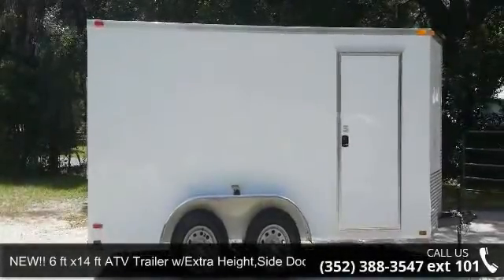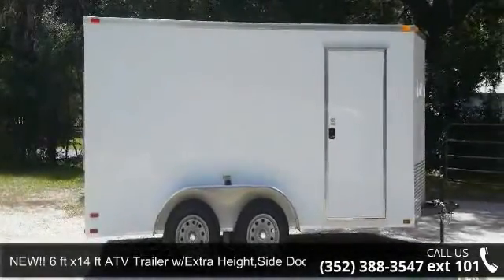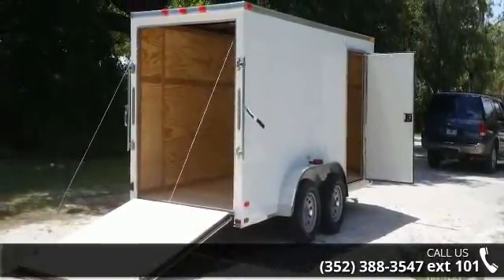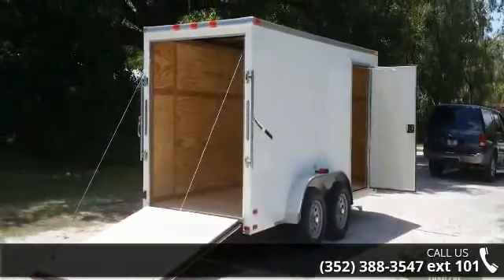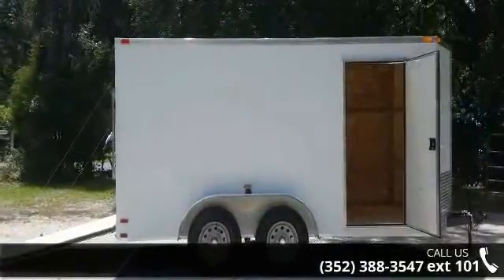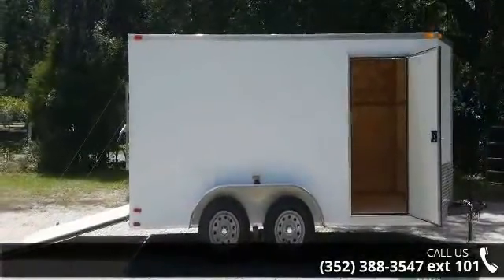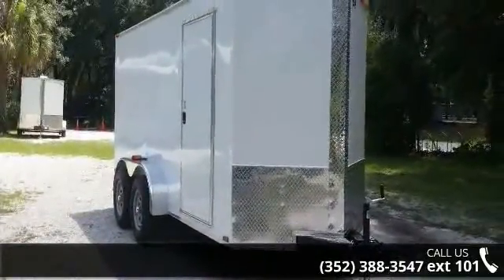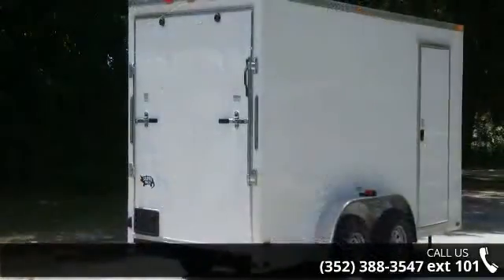NEW!! 6 ft x14 ATV Trailer w/Extra Height,Side Door GREA...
NEW for SALE! 6ftx 14 enclosed trailerBushnell location price for this trailer is ONLY $3084Factory location Retail Price of this trailer (factory in GA for factory pick ups) is ONLY $2874CALL for pricing information as additional fees and/or taxes may apply to the above trailer prices, depending on where you pick up trailer!Ask about FINANCING that may be AVAILABLE for you on this trailer! Call for details!24 " stone guard on front V, interior vertical clearance of about 6 foot 3in., ST205/75/D15 15 inch tires, RV style roof vent, White .024 screwed aluminum exterior, plywood floor (.75 " grade A), double 3,500 lbs. leaf spring axle with 4in drop for easier loading, RV style side door with flush lock - 32" wideLots of enclosed trailers at our Lot for many uses! maintenance trailer, storage trailer, motorcycle hauler, lawn services trailer, BMX trailer, lawn care trailer, equipment trailer, bike trailer,... read more